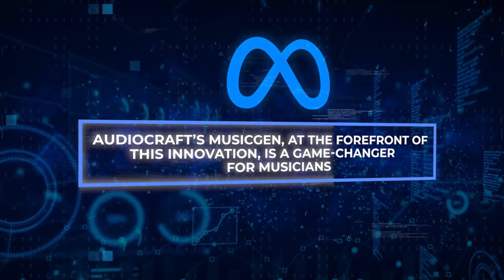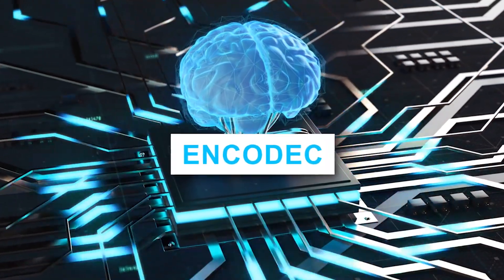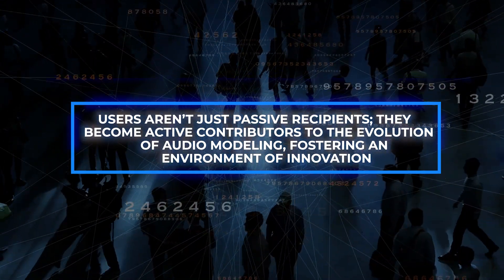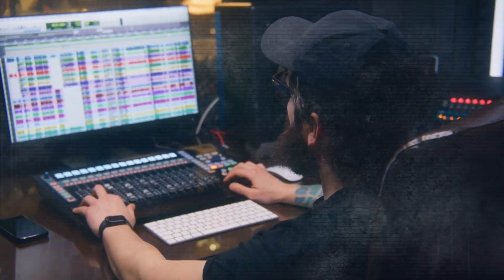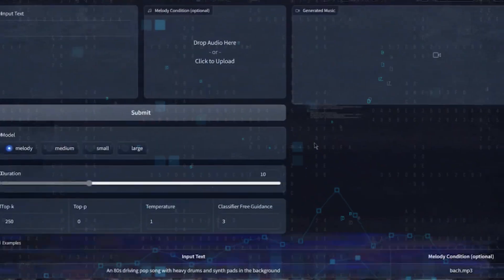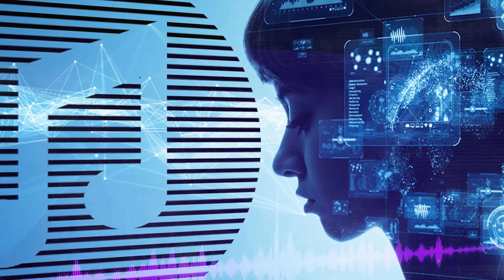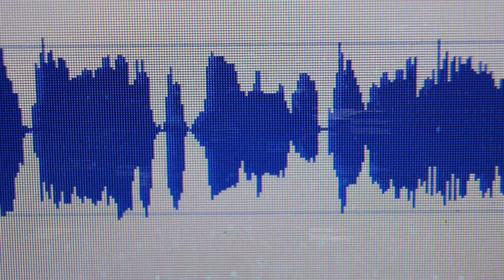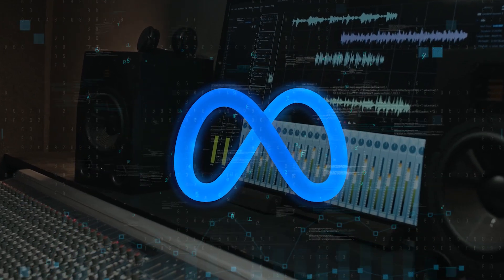Meta Mind-Blowing Open Source AI Model is HERE!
Meta has unveiled AudioCraft. What is it about?

Meta's AudioCraft is nothing short of a revolution in the world of audio and music generation. This groundbreaking AItool, consisting of MusicGen, AudioGen, and the EnCodec decoder, bridges the gap between text prompts and remarkable audio. It empowers musicians, content creators, and small businesses to harness the power of AI to create captivating soundscapes and music effortlessly.